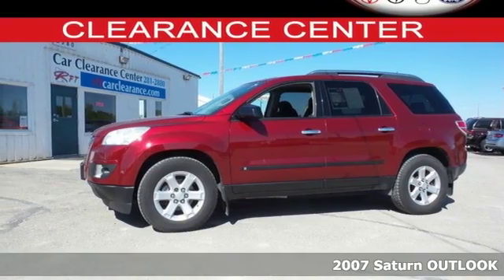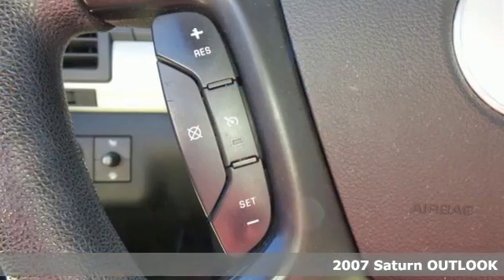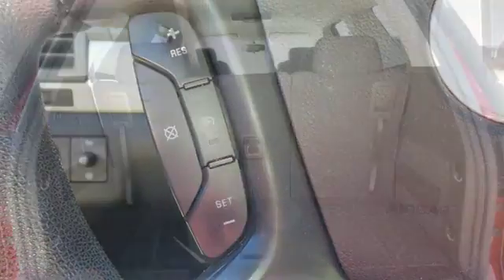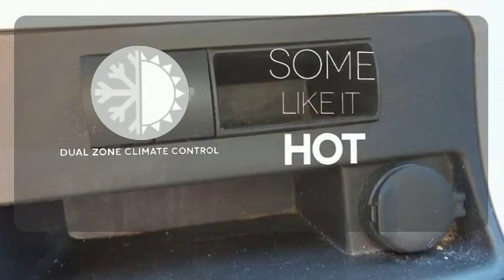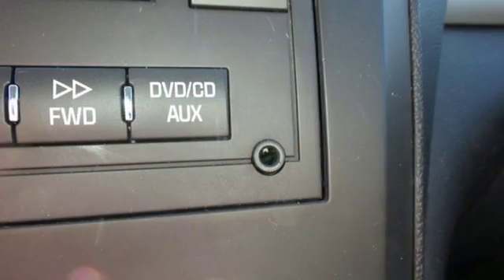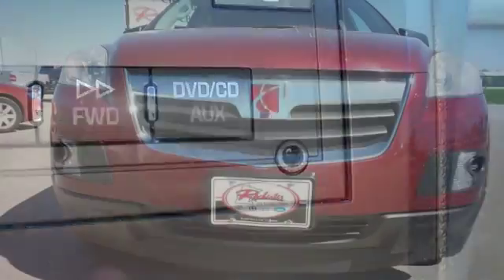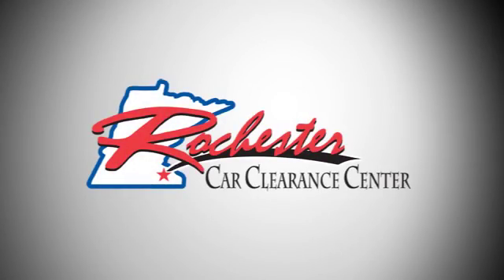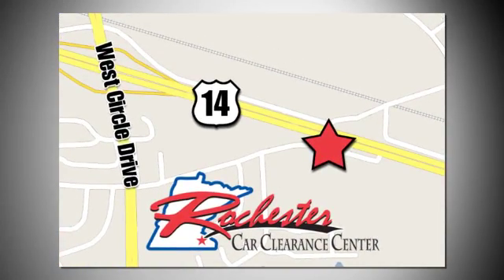2007 Saturn OUTLOOK Rochester Winona, MN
Year: 2007
Make: Saturn
Model: OUTLOOK
Trim: XR
Engine: 3.6L V6 VVT
Transmission: 6-Speed Automatic
Color: Red
Mileage: 152288
Stock #: FA163020
VIN: 5GZEV13707J107686

Tune-Ups
Transmission Service
Brake Service
Performance Parts
Factory Wheels

Address:
2980 HWY 14